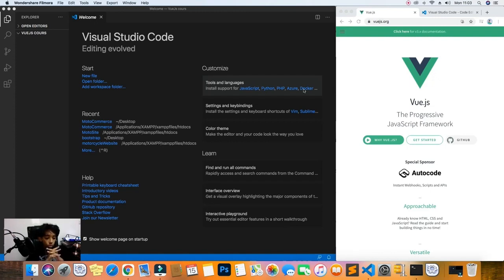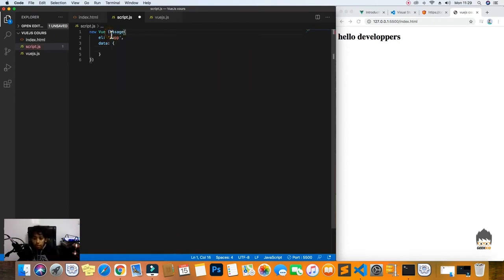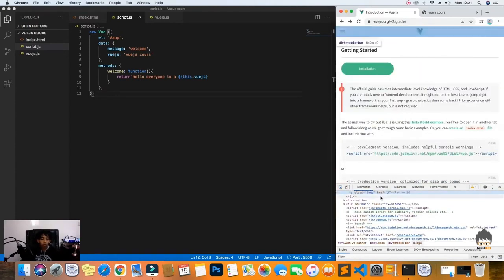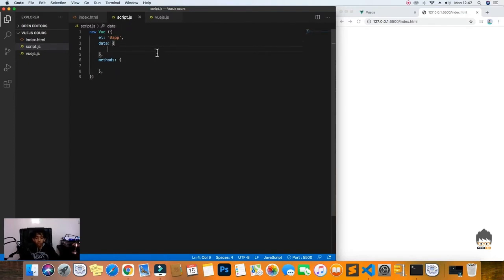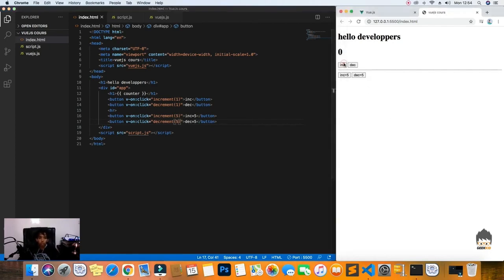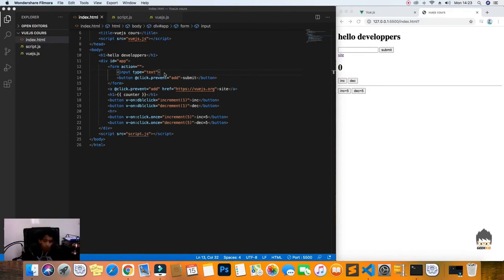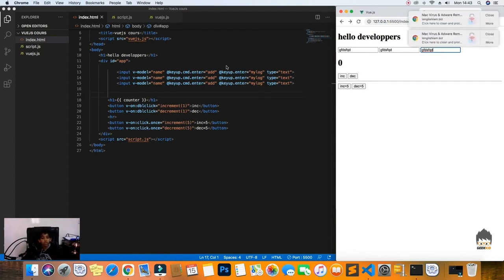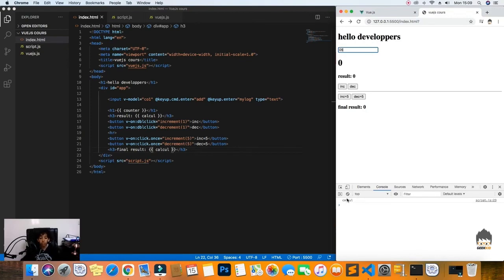The Ultimate Beginner's Guide to Vue.js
🚀 Welcome to the Ultimate Beginner's Guide to Vue.js! 🎉

Are you ready to dive into the exciting world of web development with Vue.js? Look no further! In this comprehensive course, we'll take you from a complete beginner to a confident Vue.js developer in no time.

🔍 What You'll Learn:

Understand the basics of Vue.js and its core concepts.
Master components, directives, and data binding in Vue.js.
Whether you're a coding newbie or have some experience, this course is designed to cater to all skill levels. Get ready for hands-on tutorials, clear explanations, and practical examples that will make learning Vue.js a breeze!

📚 Course Outline:
• Getting started with vue js - Introduction & Installation – 01
• Getting started with vue js - Create an Instance VueJS – 02
• Getting started with vue js - variables & Methods – 03
• Getting started with vueJS - Data Binding – 04
• Getting started with vueJS - Handling events with Vue – 05
• Getting started with vue js - Events modifiers VueJS – 06
• Getting started with vueJS - Keys Events - Working with the Keyboard in your App – 07
• Getting started with vueJS - Two Way DataBinding – 08
• Getting started with vueJS - Computed Properties - 09
Join us on this incredible journey to unlock the power of Vue.js and revolutionize your web development skills. Let's code together and build amazing things!

Ready to embark on this Vue.js adventure? Click play and let's get started! 🚀✨